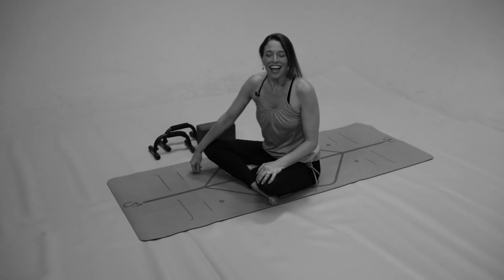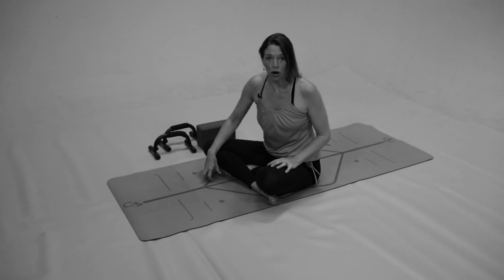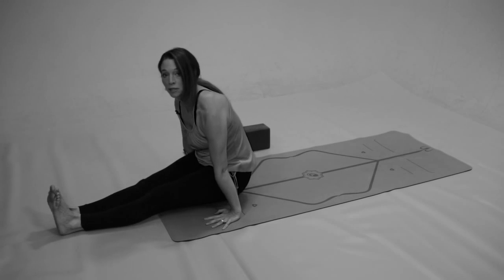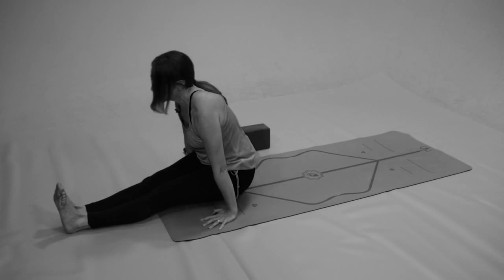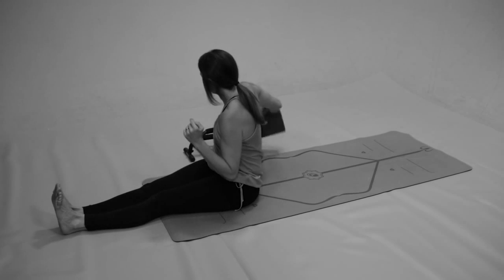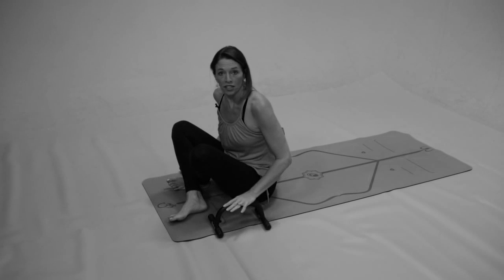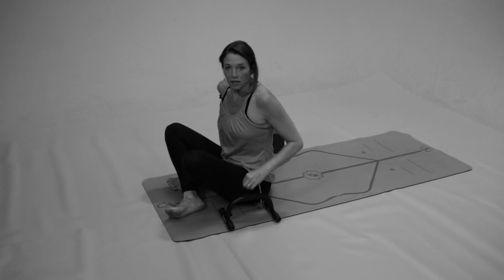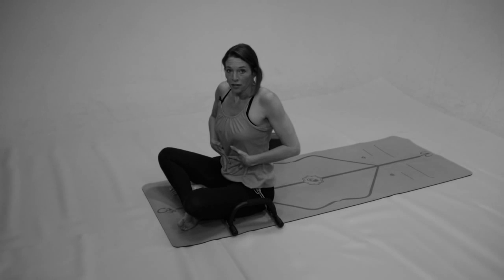2 Minute Yoga Core Strengthening Exercises | Fightmaster Yoga Videos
2 minute Yoga Core Strengthening Exercises will help you to get stronger throughout your body.

 Doing these simple exercises daily will really improve your strength and make you lighter in your body and practice! :-)

Please donate to help our mission of spreading the healing and happy effects of yoga to as many people as possible